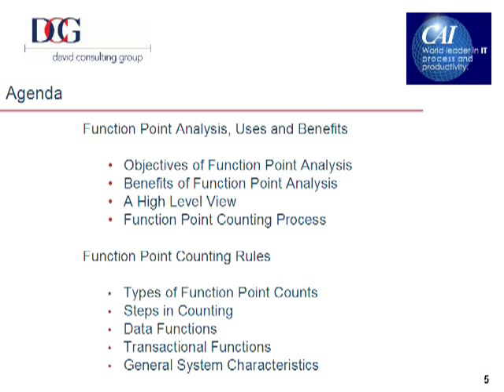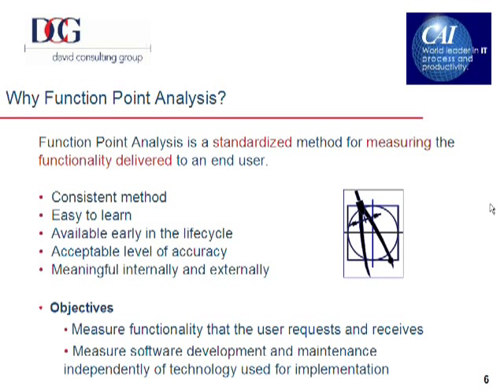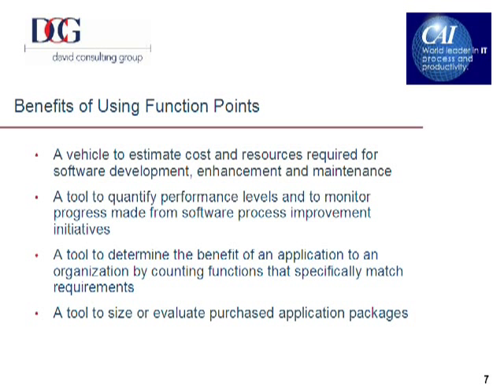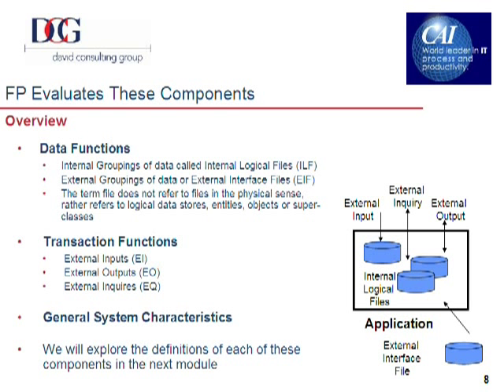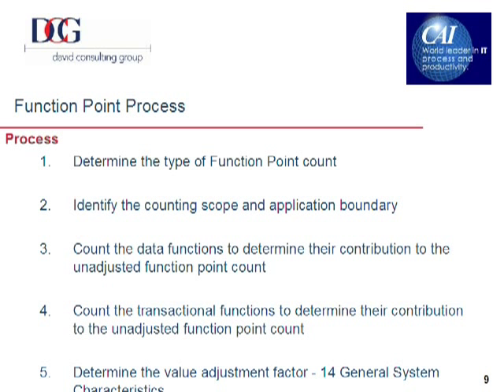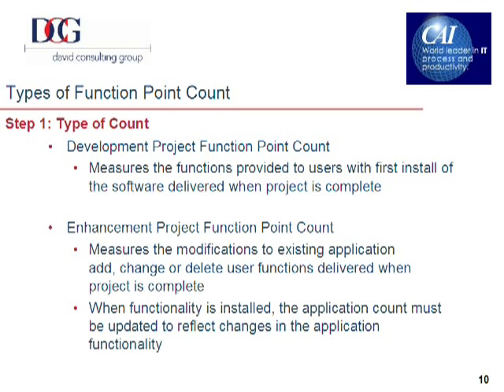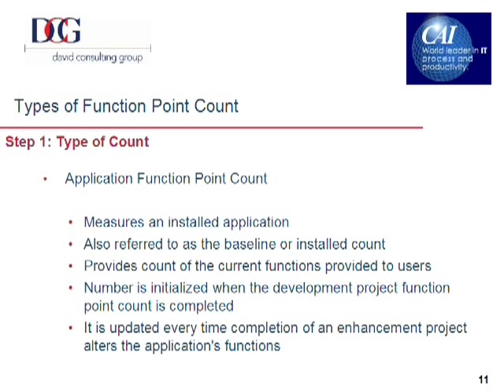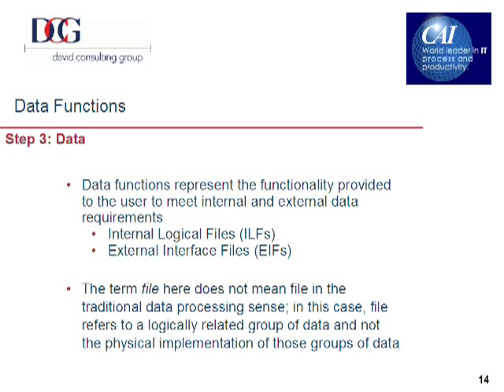A Primer on Function Points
This webinar presentation by Sheila Dennis and David Garmus will discuss how the Function Point metric can be used by organizations worldwide to accurately size systems in an effort to meet customer demand on time and within budget. Function Points have proven to be an effective "yardstick" in their ability to normalize software measures and enable organizations to measure across industry.

ABOUT THE PRESENTER:
David Garmus is a Founder of The David Consulting Group (DCG), an SEI CMMI® Approved Transition Partner and a PSM Transition Organization that supports software development organizations in achieving software excellence with a metric-centered approach. David is an acknowledged authority in the sizing, measurement and estimation of software application development and maintenance. He serves as a Past President of the International Function Point Users Group (IFPUG) and as a member of the IFPUG Counting Practices Committee. He is also a member of QAI, PMI (and their Information Systems Specific Interest Group) SEI and the IEEE Computer Society (and their Standards Association). David is the author, along with David Herron, of Measuring The Software Process: A Practical Guide To Functional Measurements as well as Function Point Analysis: Measurement Practices for Successful Software Projects.